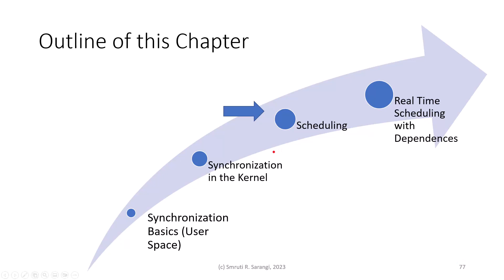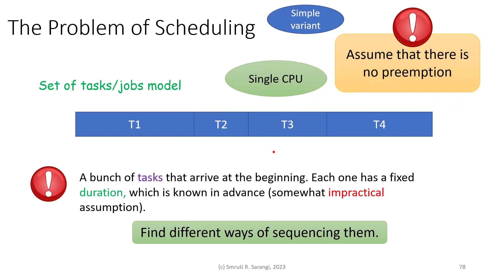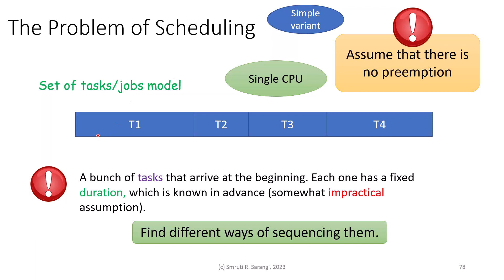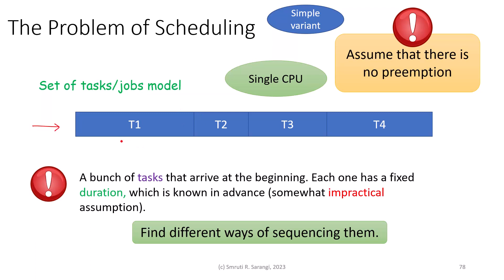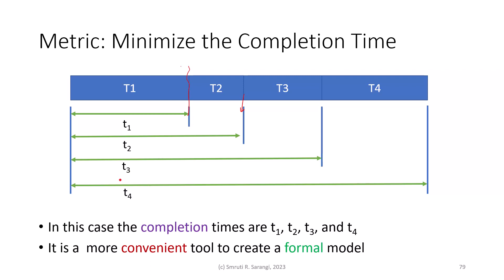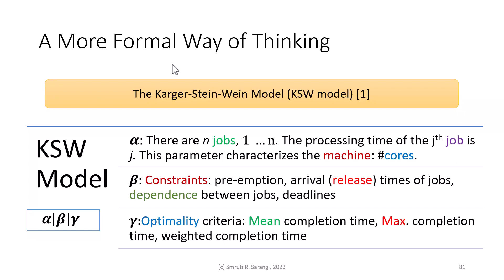Introduction to Scheduling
1. Karger's definitions and notations
2. SJF and SRTF
3. Pre-emption vs no pre-emption